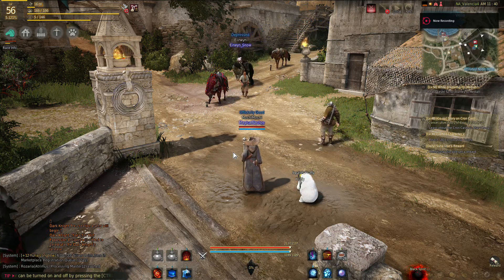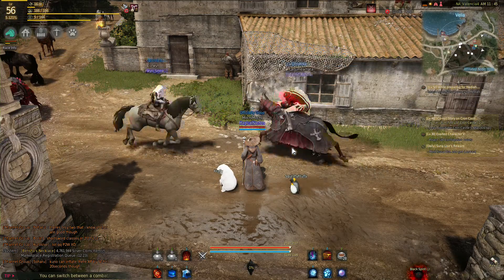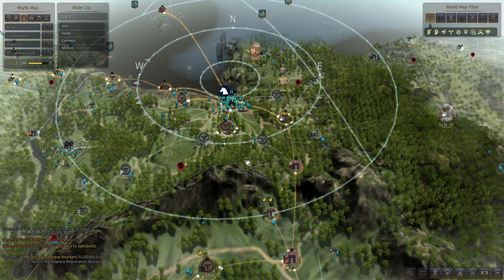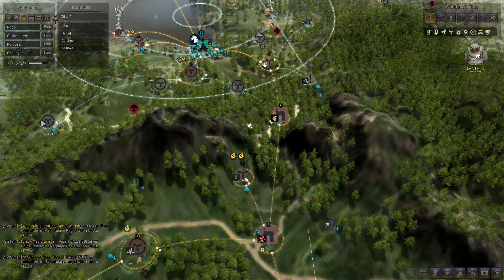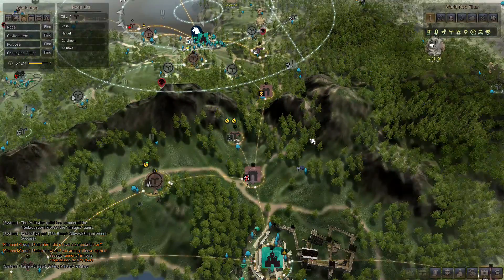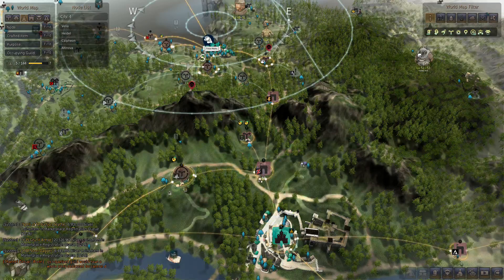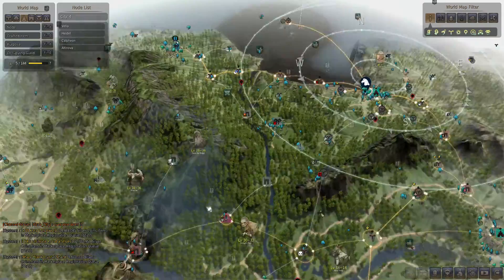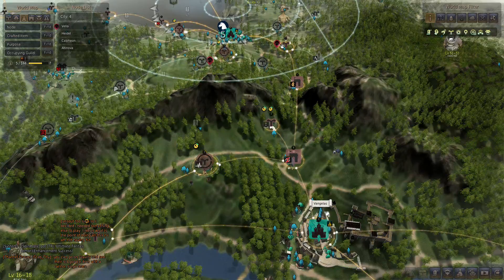Black Desert Online - Nodes and Contribution Points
Nodes and Contribution Points are core mechanics of Black Desert Online. They  can provide a source of passive income and are useful in crafting. Contribution points can be gained through questing normally, unlike other MMOs, questing does not reward players with experience but contribution experience instead.

Nodes must be connected to be worked on. There are nodes in between cities that must be connected for goods to be sold from one city to another. The greater the distance, the larger the distance bonus, equating to more profit.